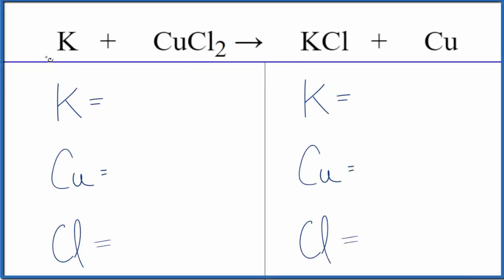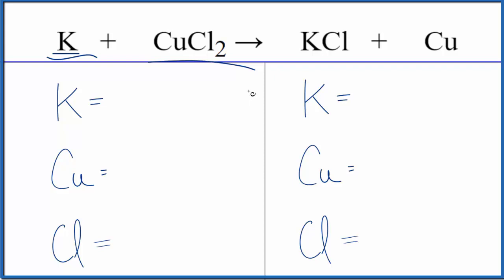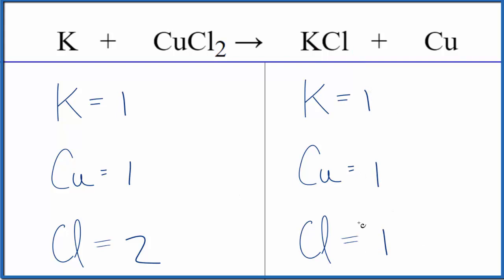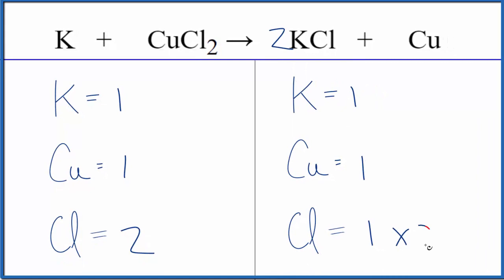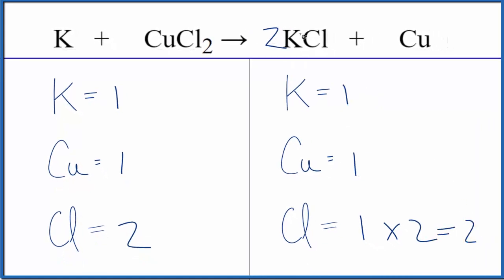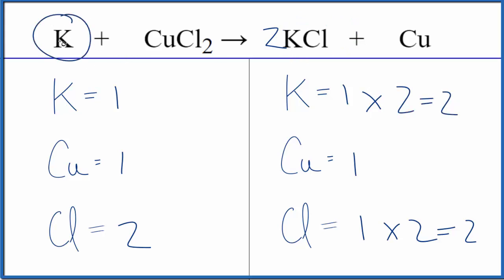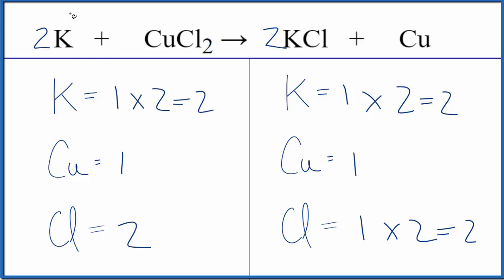How to Balance K + CuCl2 = KCl + Cu (and Type of Reaction)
In this video we'll balance the equation K + CuCl2 = KCl + Cu and provide the correct coefficients for each compound.

To balance K + CuCl2 = KCl + Cu you'll need to be sure to count all of atoms on each side of the chemical equation.

Once you know how many of each type of atom you can only change the coefficients (the numbers in front of atoms or compounds) to balance the equation for Potassium + Copper (II) chloride.